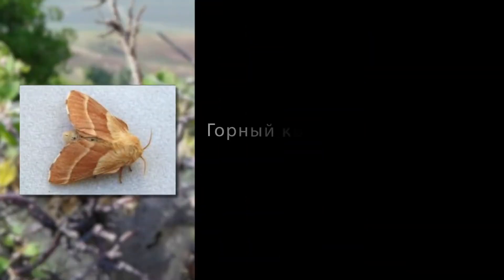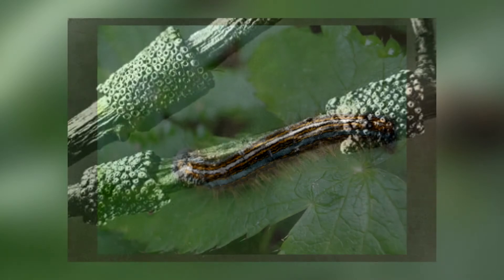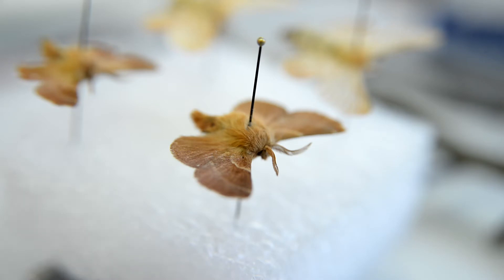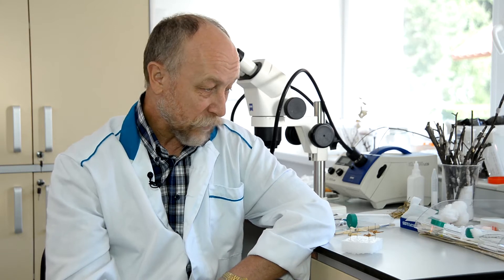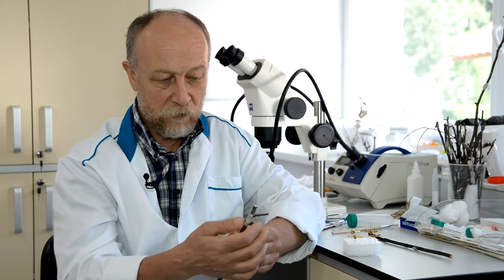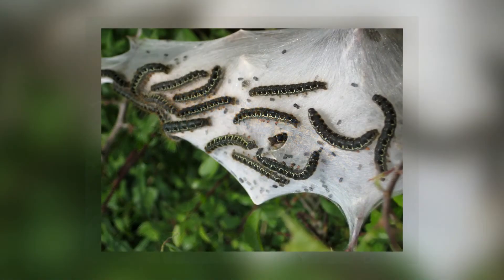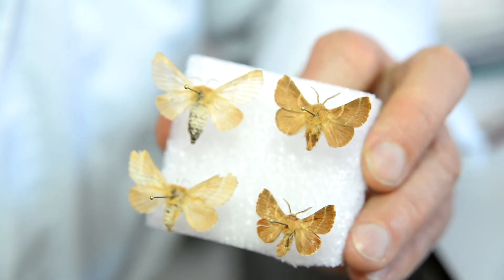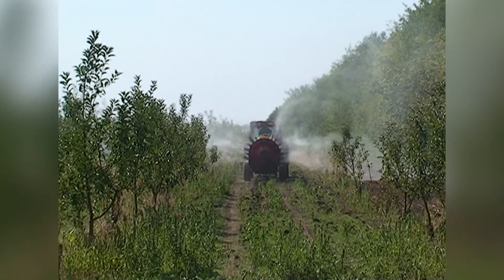Горный кольчатый шелкопряд (Malacosoma parallella Staud.)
Экономический ущерб от деятельности кольчатых шелкопрядов рода Malacosoma в зон их естественного обитания очень велик. В период вспышек массового размножения дефолиации могут подвергаться территории в тысячи квадратных километров.

В случае многолетных вспышек массового размножения возможно полное усыхание поврежденных лесных массивов, особенно чувствительны  деревья хвойных пород. В садах вредитель повреждает розоцветные, предпочитая яблоню, в лесах сильно вредит дубам и кленам.